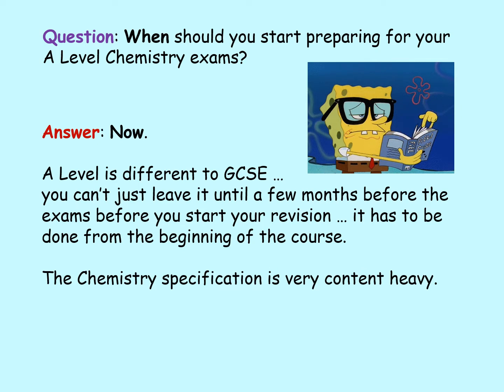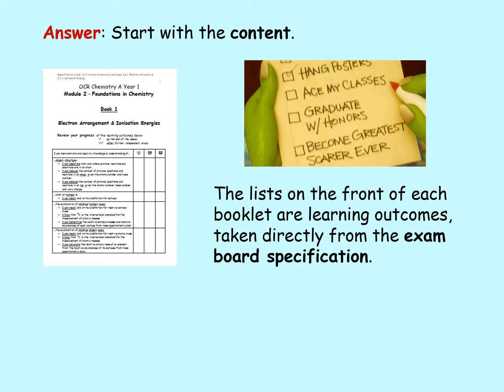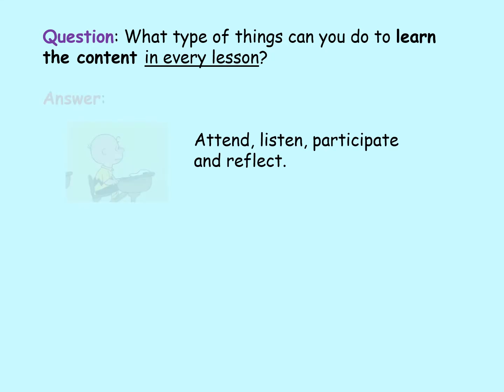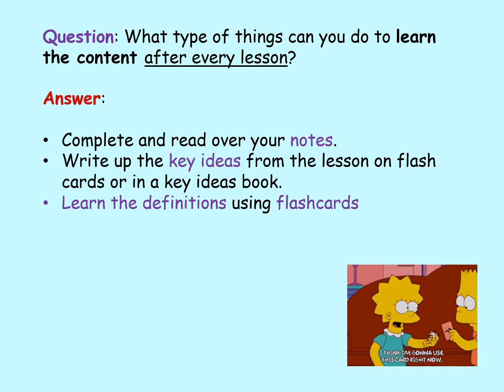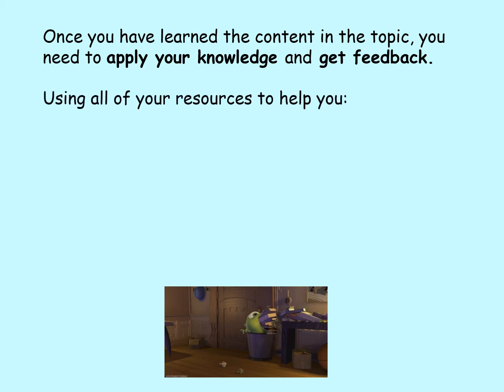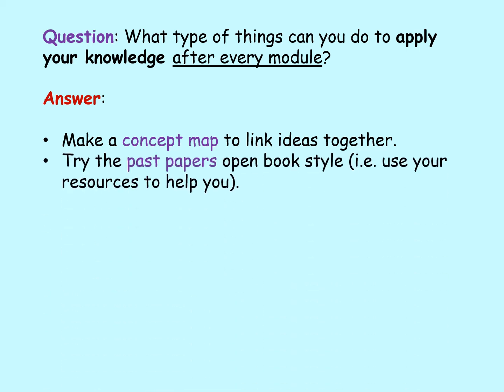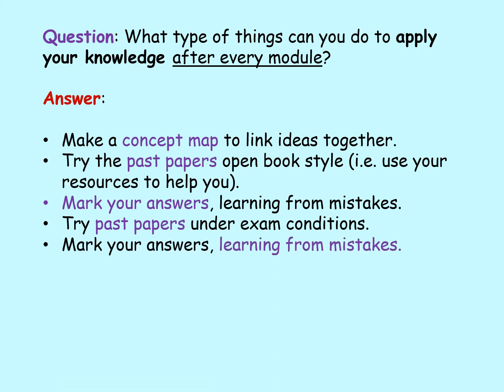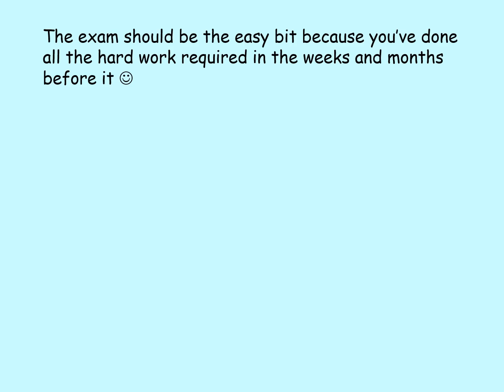How to Study A Level Chemistry